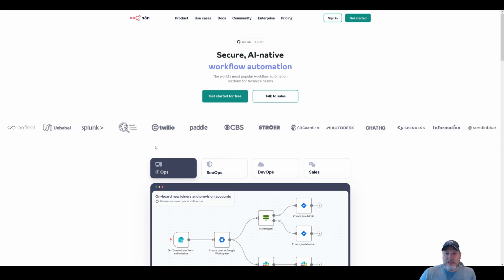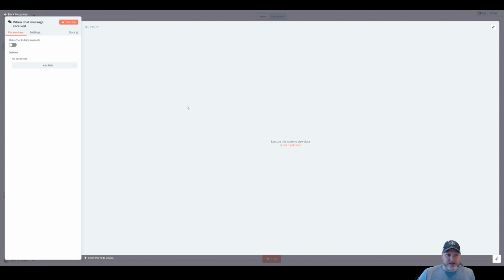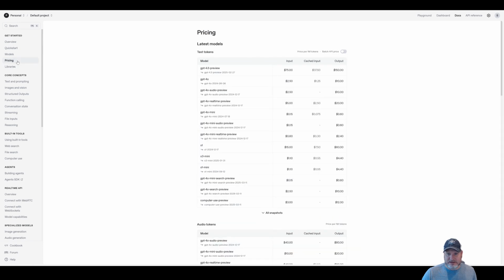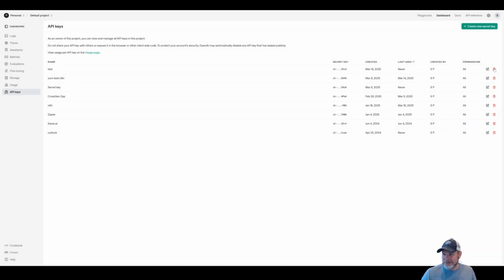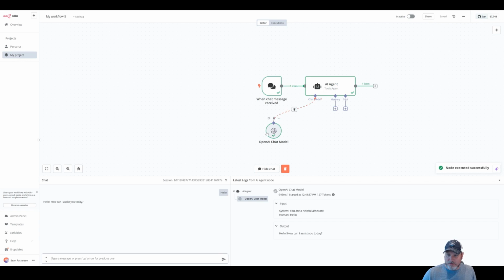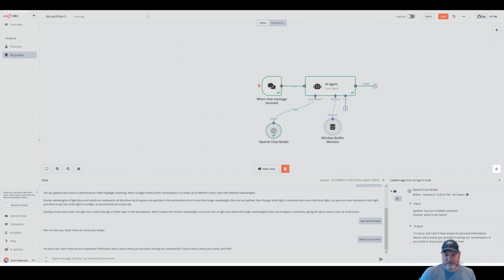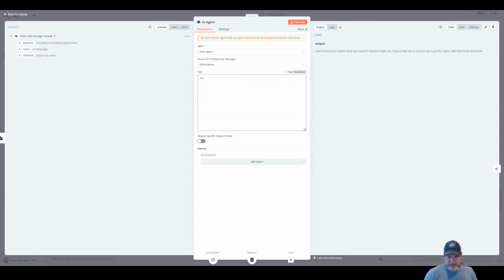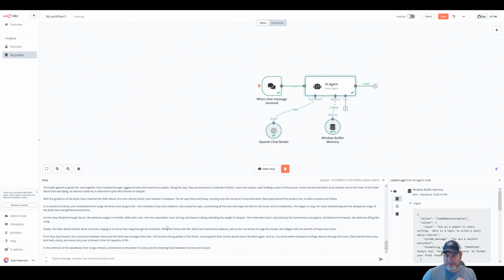n8n Hellow World!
n8n Hello World!